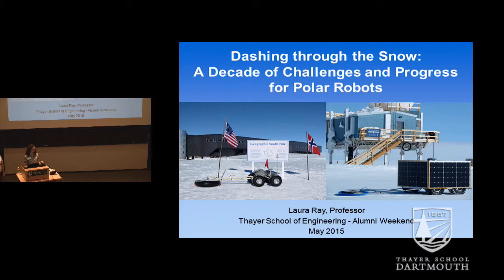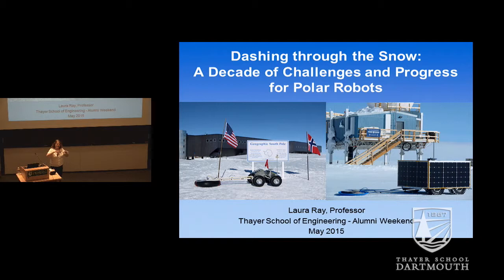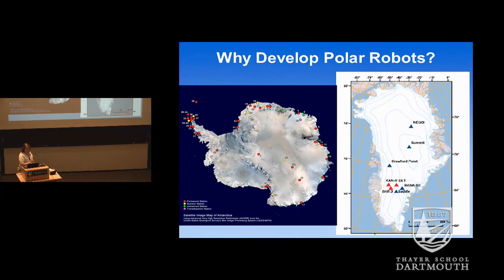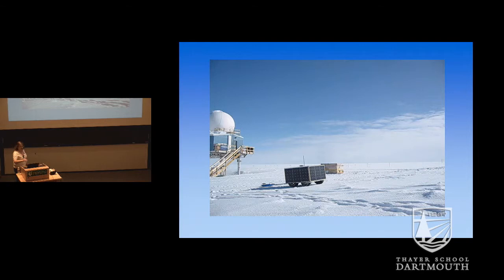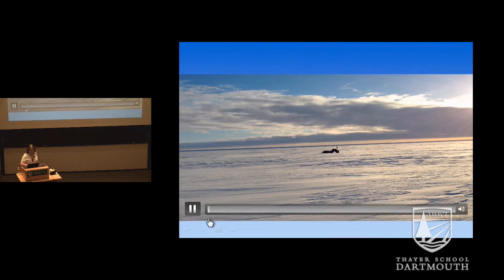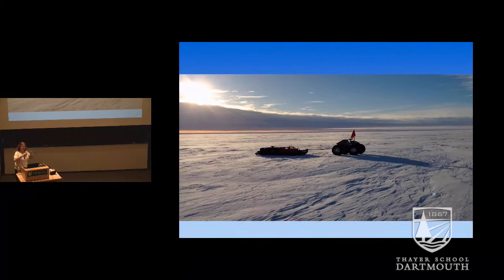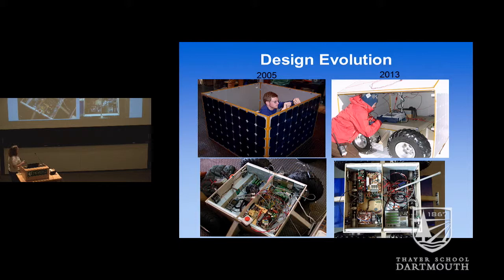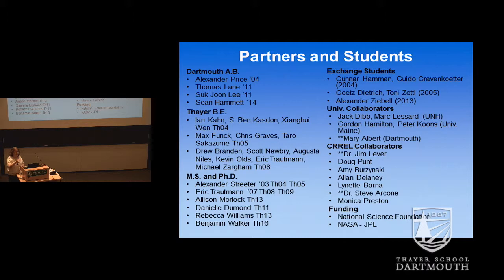Alumni Weekend Back to School: Polar Robots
Dartmouth engineering professor Laura Ray gives a talk during Thayer School's alumni weekend on a decade of progress and challenges for polar robots.